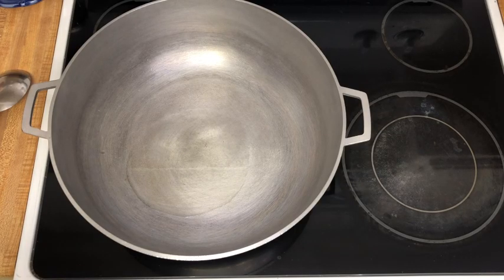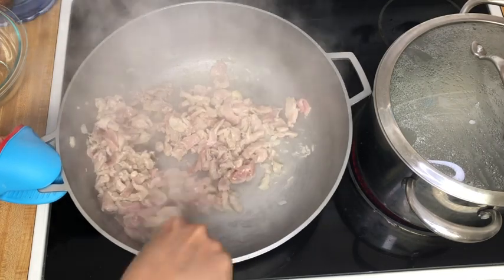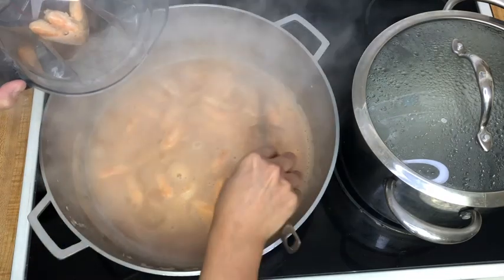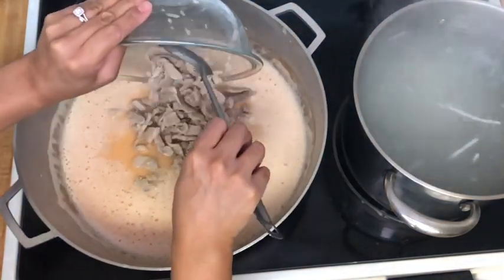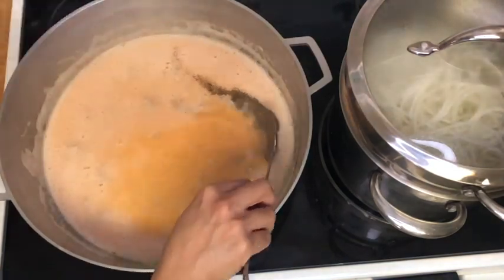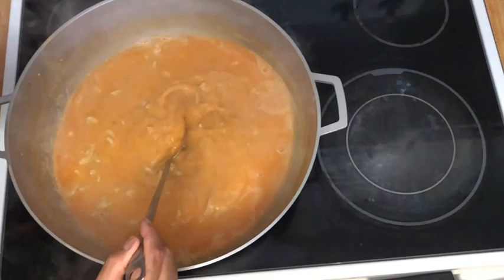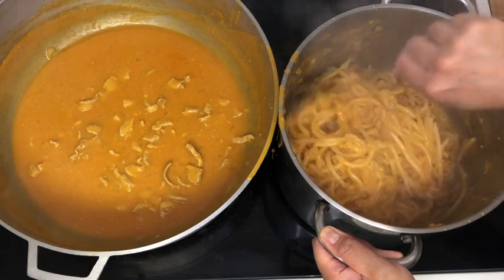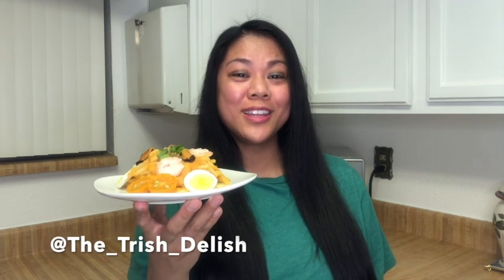Special Seafood Pancit Palabok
My husband has been craving Pancit Palabok for weeks now and has been wanting to get it from the Filipino fast-food chain Jollibee just to satisfy his craving.  I told him I’ll make him mom’s special Seafood Pancit Palabok.  It was worth the wait and we all enjoyed eating it during our family dinner together.

600 grams Rice Flour Noodles (Pancit Luglug noodles)
2 pounds pork butt, sliced to thin shreds.
4 garlic cloves, minced
1 medium onion, diced
1/2 pound shrimp heads, trimmed
1/4 cup achiote powder
1/2 cup oil
6-8cups water
1/3 cup cornstarch + 1/2 cup water
6-8 tbs patis (fish sauce) or to taste
1/4 cup granulated chicken soup base
Freshly ground black pepper
1 cup pork chicharron, crushed

Garnishes:
Pork chicharron, crushed
Green onions, sliced
Cooked shrimp, peeled and deveined
Cooked black mussels
Cooked calamari rings (not in video)
Boiled eggs
Golden garlic
Kalamansi or lemon/lime wedges

Soak the pancit luglug noodles in warm water until they are pliable about 1.5-2 hours. Sauté onions,  garlic, and pork. Cook completely then remove it from the pot.  Add about 2 cups water to the empty pot with the shrimp heads and boil for about 5 minutes until the broth turns  pink and the shrimp heads are cooked.  Turn off the stove and pour shrimp heads and liquid into a blender.  Add enough water to the blender so that there are 6-8 cups of liquid.  Blend until smooth for about a minute on high.  Remember to vent the blender to allow steam to escape while blending. Strain the blended shrimp broth back into the pot through a fine mesh strainer. Return the sautéed pork, onions, and garlic to the pot and simmer.   Season with patis (fish sauce), chicken soup base, and ground pepper.  Combine the achiote powder and oil and add this to the pot.   Mix well. The sauce should be flavorful and salty.  When you are satisfied with the flavor, thicken with a corn starch slurry.  Boil the noodles until they are al dente, very similar to cooking spaghetti noodles.  This took me about 6-10  minutes.  Drain the noodles then mix with the sauce.  Mix about 1/2 to 3/4 of the sauce with the noodles along with 1 cup of crushed pork chicharron.  Pour your pancit into your serving dish and smooth out the top.  Add additional sauce to the top of the dish.  Garnish with crushed pork chicharron, green onions, shrimp, mussels, calamari (not in video) boiled eggs, golden garlic, and kalamansi.